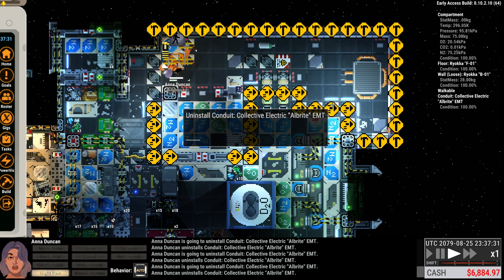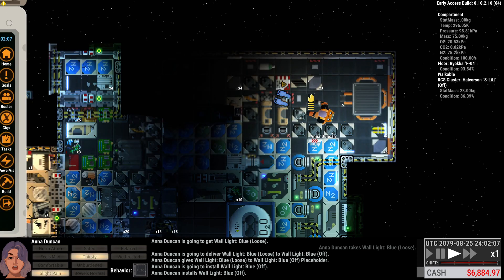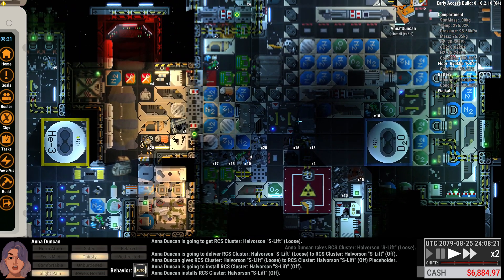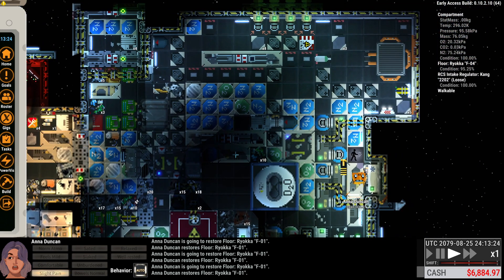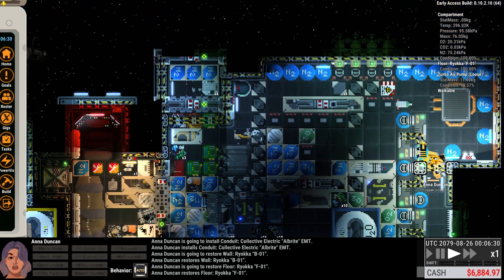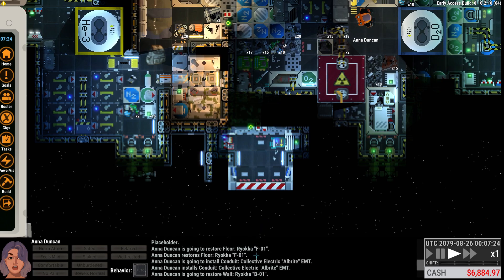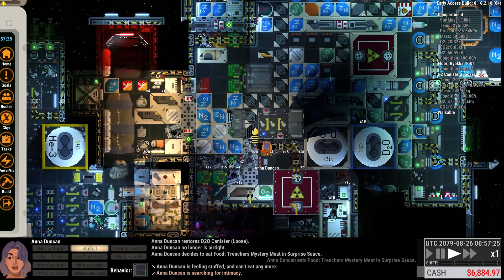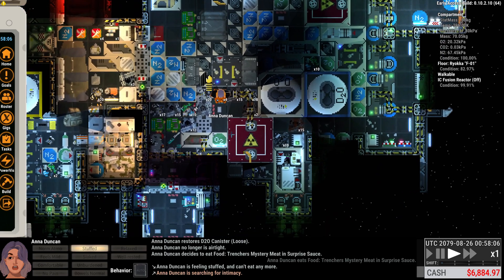Ostranauts 0.10, 131 (Rearranging)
Ostranauts is a detailed and immersive space simulation game that puts you in the shoes of a spaceship captain, managing a crew and navigating the dangers of deep space. Set in a dystopian future where humanity has spread out among the stars, you'll face challenges such as resource management, crew morale, and unexpected events that can disrupt your carefully laid plans. With a complex and realistic system for ship maintenance, customization, and combat, Ostranauts offers a gameplay experience that rewards strategic thinking and careful planning. The game's deep narrative and rich world-building will keep you engaged as you explore the cosmos and build your own legacy. So, will you be able to survive the harsh realities of space and become a legend in your own right?